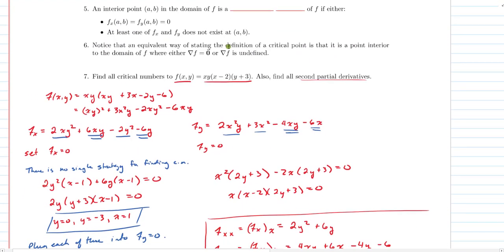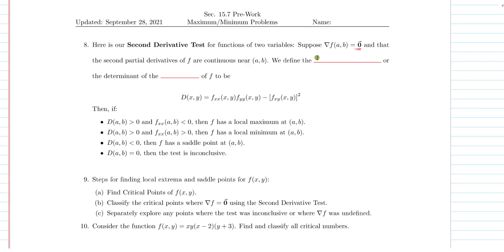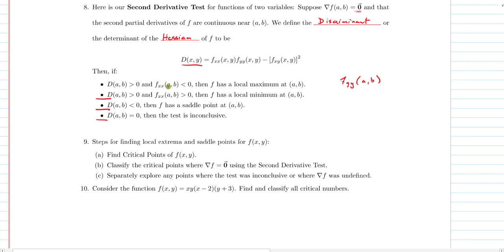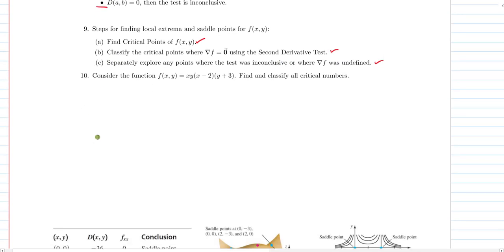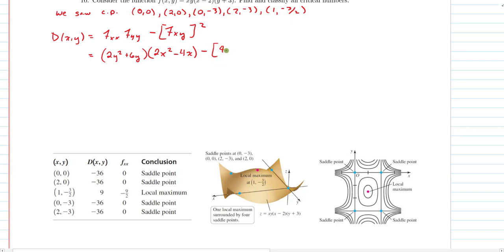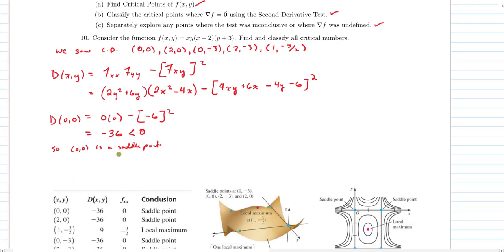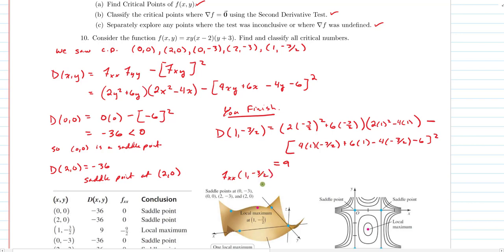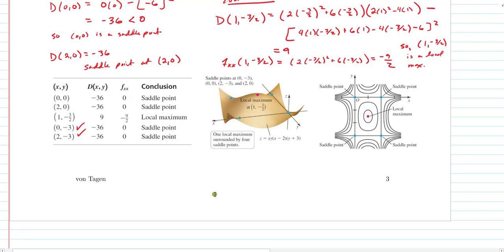Classifying Critical Points with the Discriminant